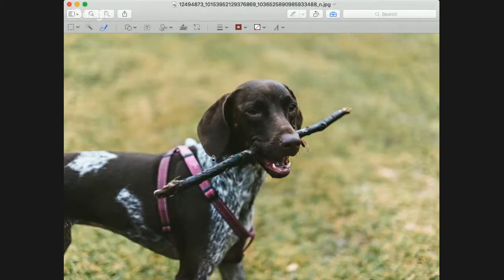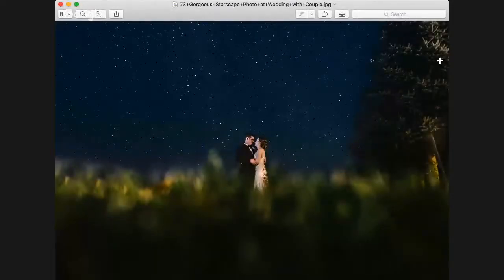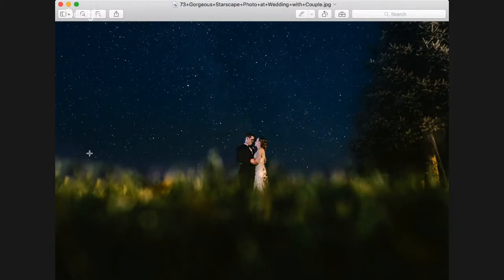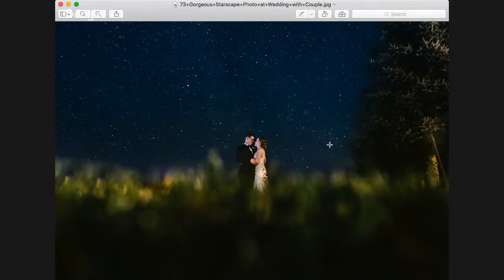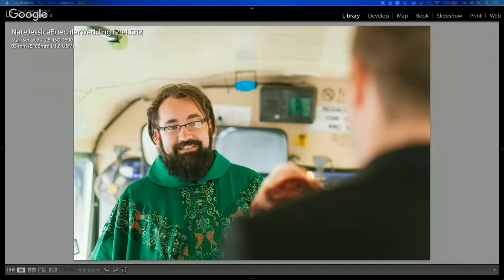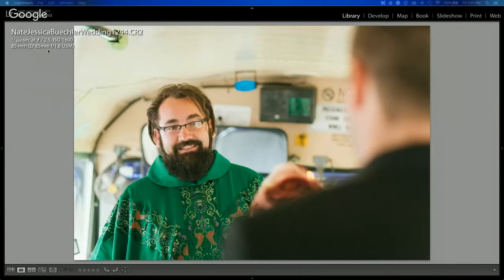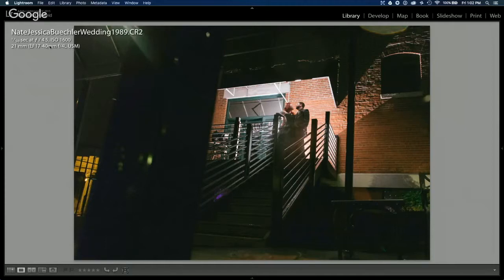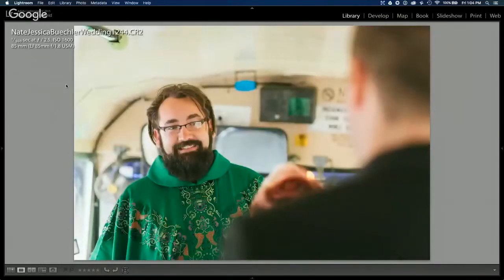Exposure Triangle Wrap Up - EP 0008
We finish talking about the exposure triangle in todays podcast all about to put it all together. We talk about where to start when youre taking photos, how to adjust your other settings when you make a change, and how to use it to start taking better photos today.